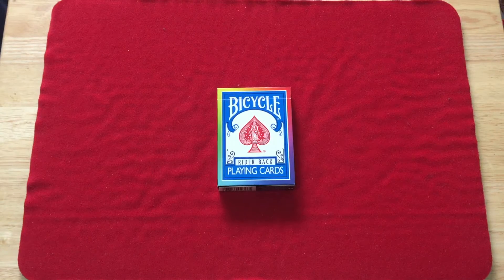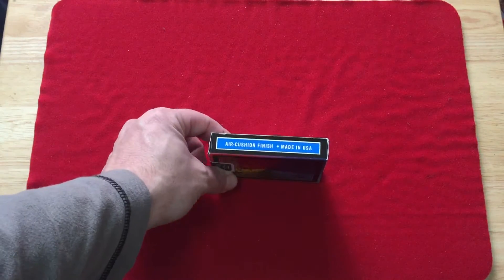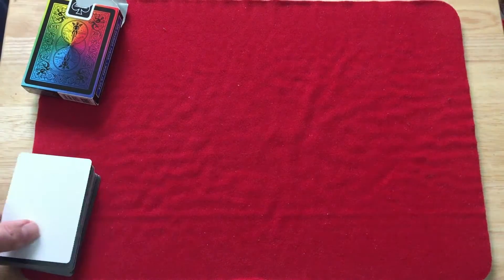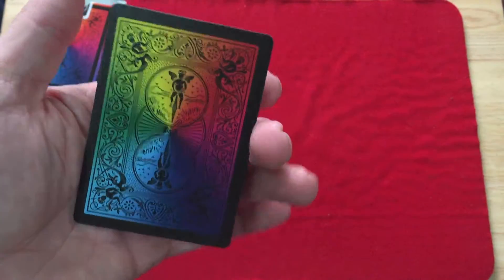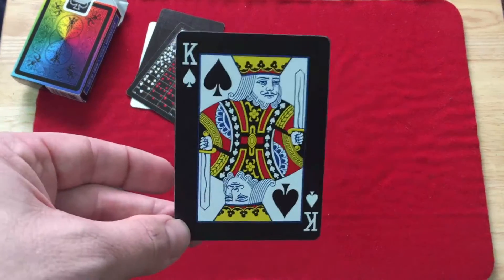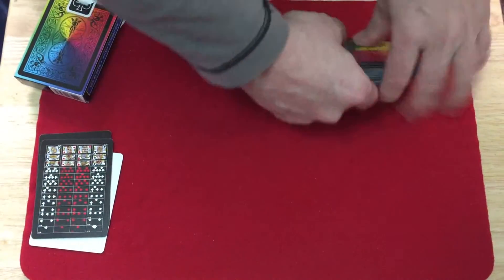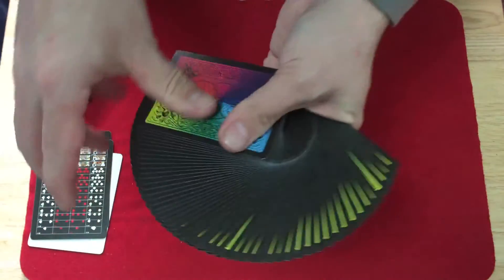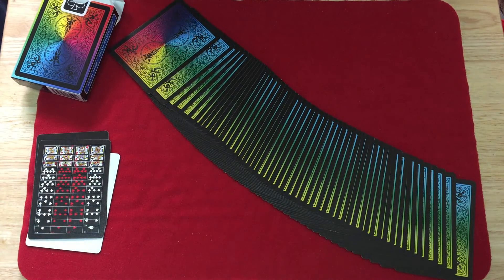Black Bicycle Rainbow Deck Review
A new black version of the Rainbow Back from DiFatta.

difatta.it